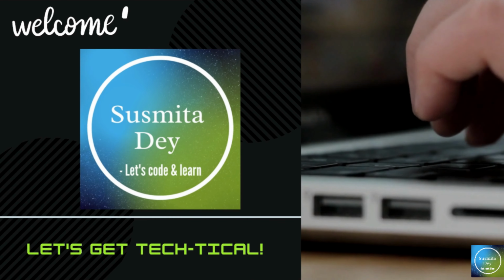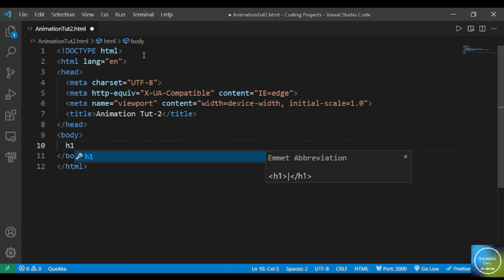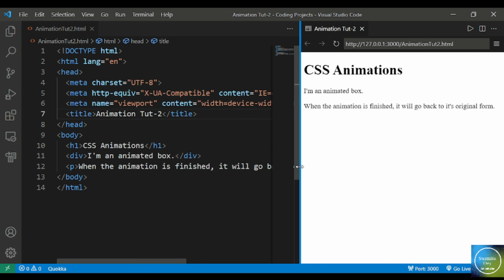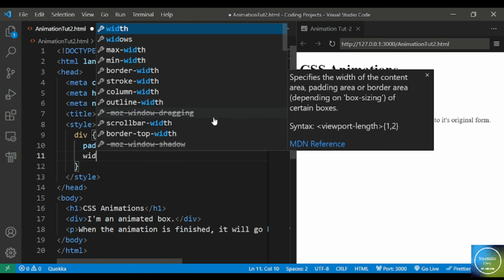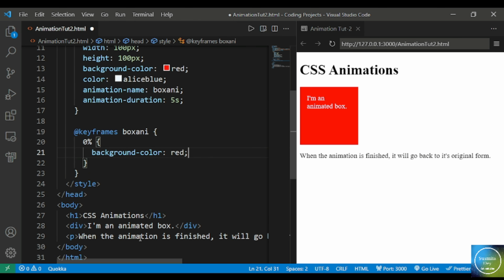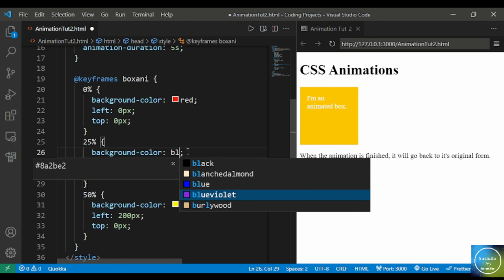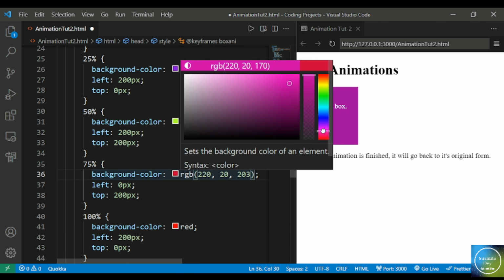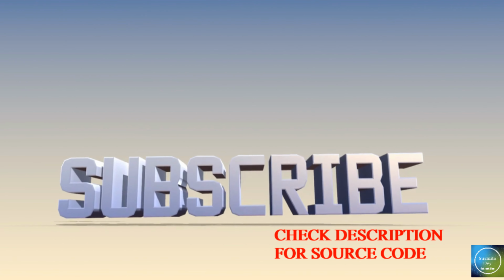CSS Animation and Transition Effects(Tutorial-2)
In this video we will learn about CSS Animations and we'll be styling a div and the text inside it and animate it by using different colors and giving it some transitions so that it move from top to bottom and left to right.